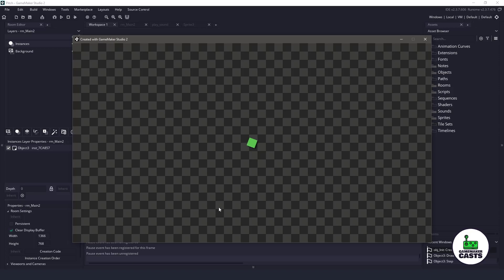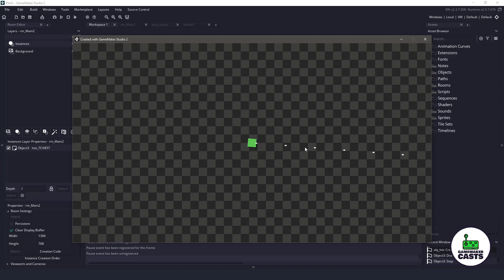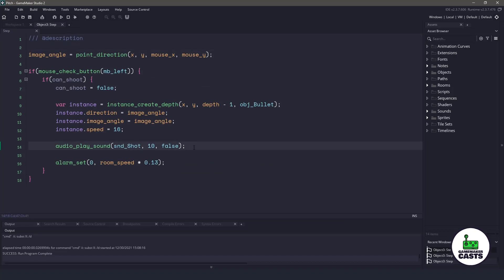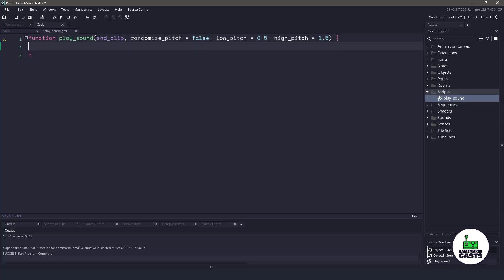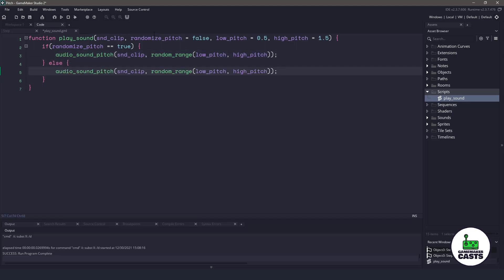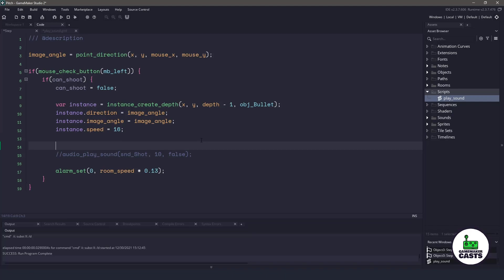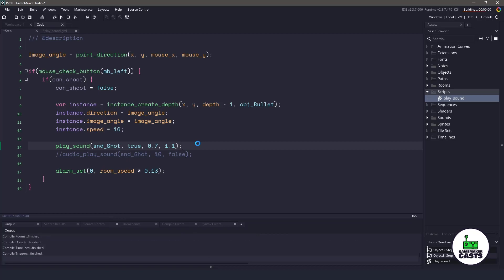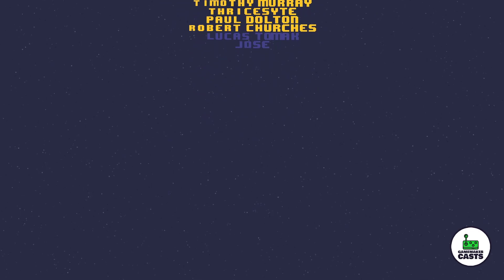Audio Pitch in GameMaker Studio 2.3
In this video we will be taking a look at Audio Pitches in GameMaker Studio 2. Changing the pitch of your audio can create some interesting effects and give more life into your game.

-== 🕒 Chapters 🕒 ==-
00:00 - Introduction
00:15 - What is audio pitch
00:30 - Demo
01:00 - How it is done
03:50 - Thank You!